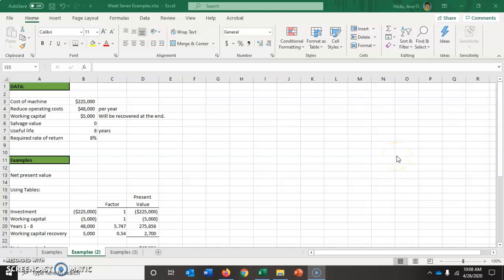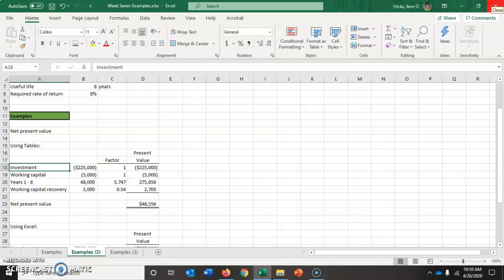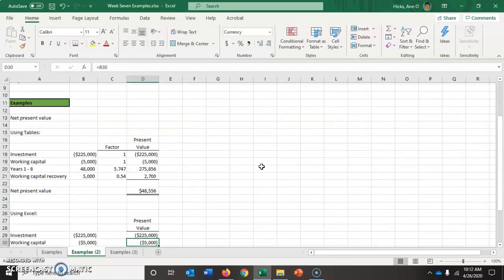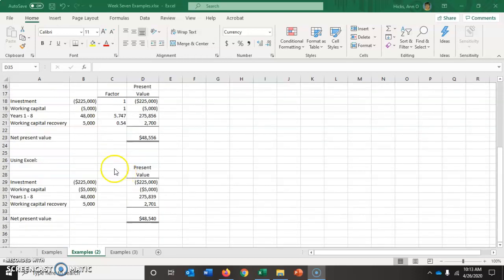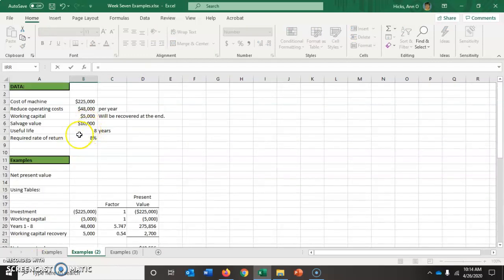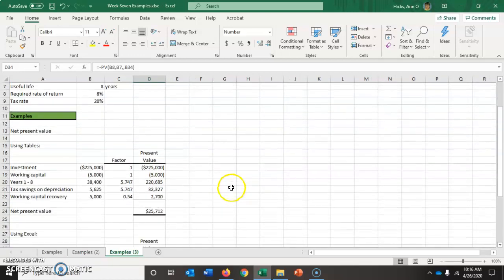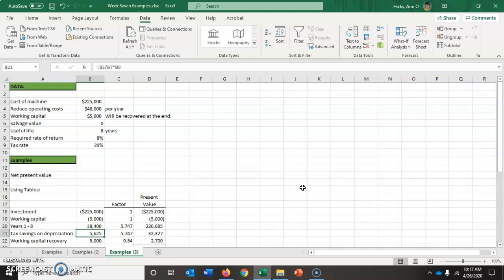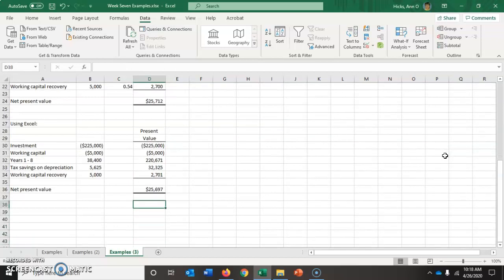Capital Budgeting Example #2